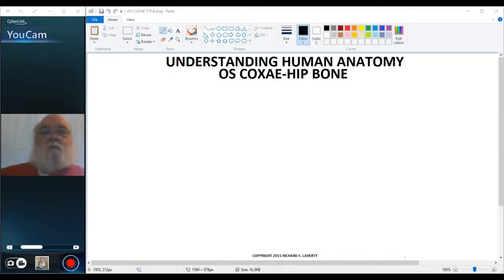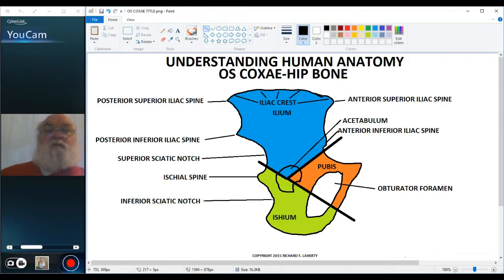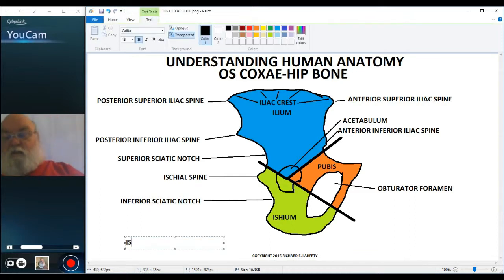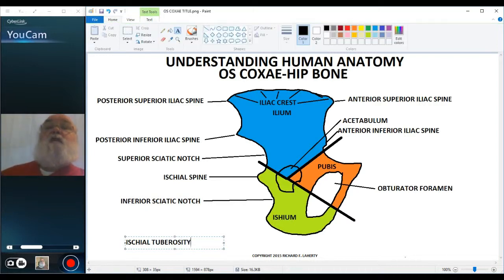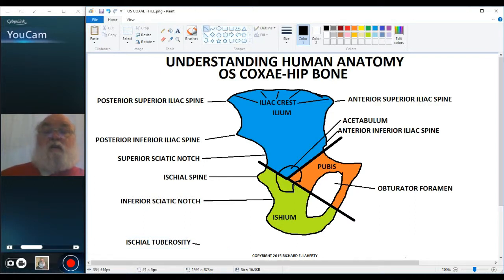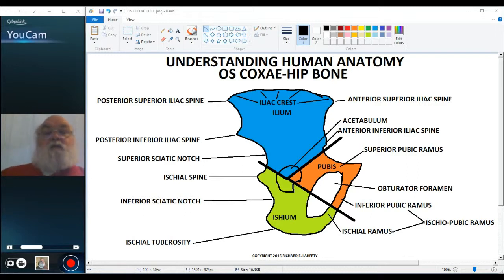UNDERSTANDING HUMAN ANATOMY-PELVIC CAVITY PART 1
This video begins a discussion of the pelvic cavity by describing the os coxae, or hip bone, it's subdivision into ilium, ischium, and pelvis, and the major features of this bone.